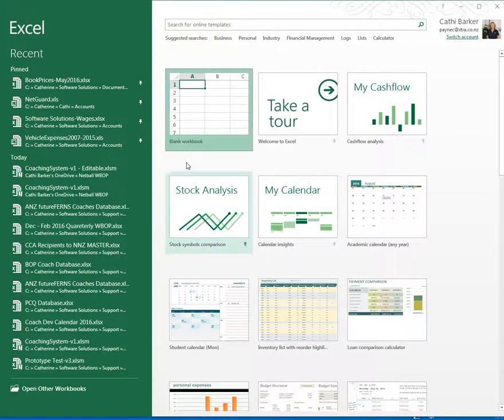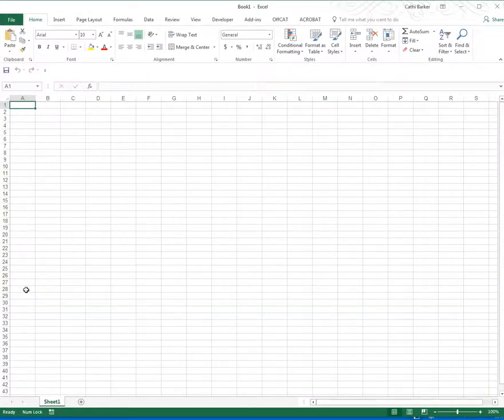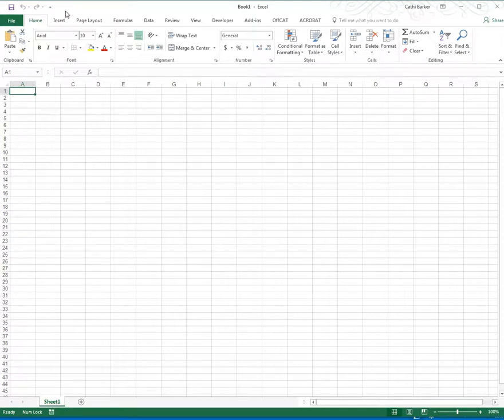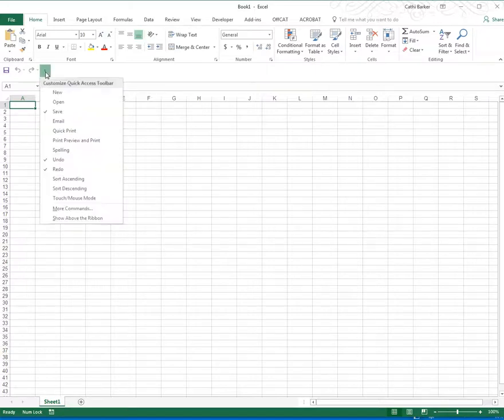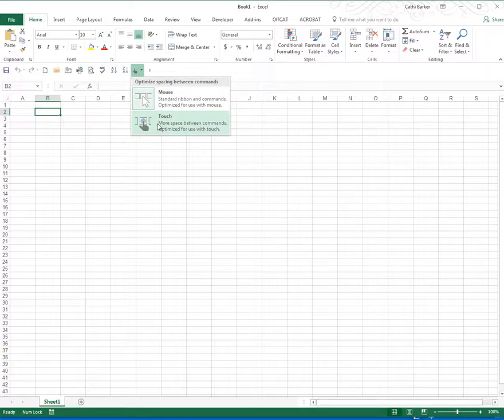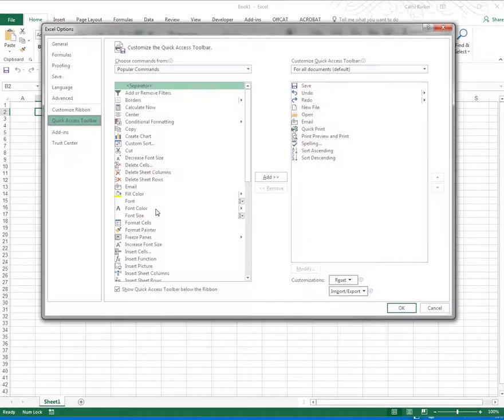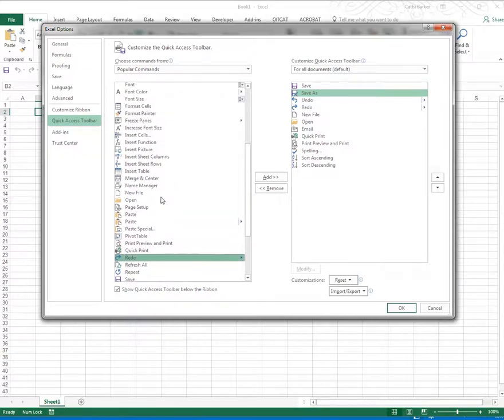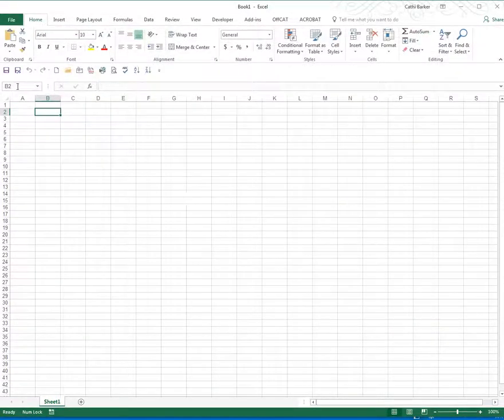MS Excel - Level 1 - Video 1 The Screen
Introduction to Microsoft Excel; starting Microsoft Excel and the startup screen, parts of the screen including the Title Bar, Quick Access Toolbar, Ribbon, Formula Bar, and Status Bar. Moving and customising the Quick Access Toolbar and using More Commands.  Using Touch/Mouse Mode.